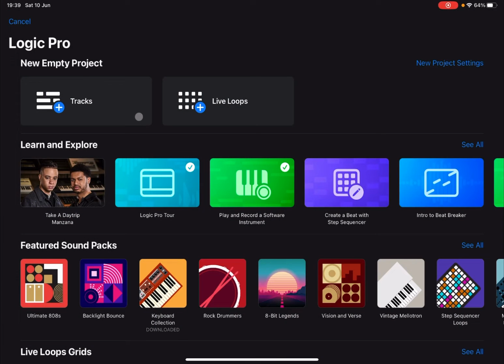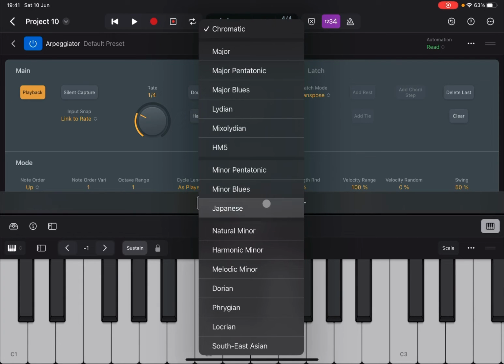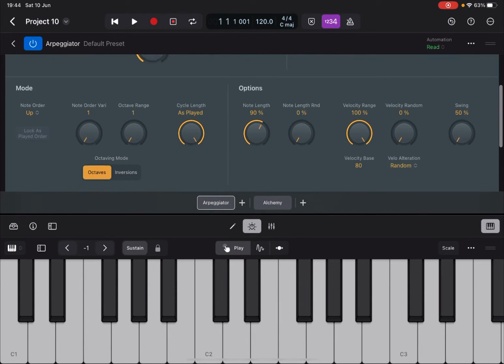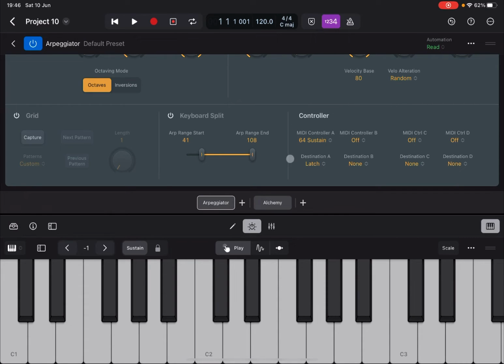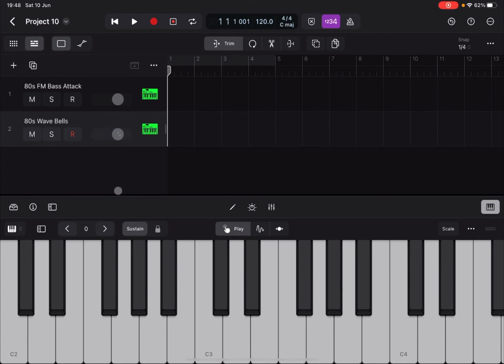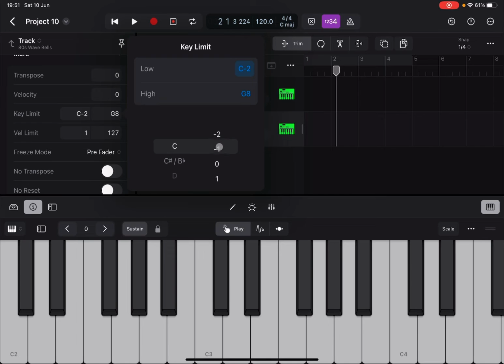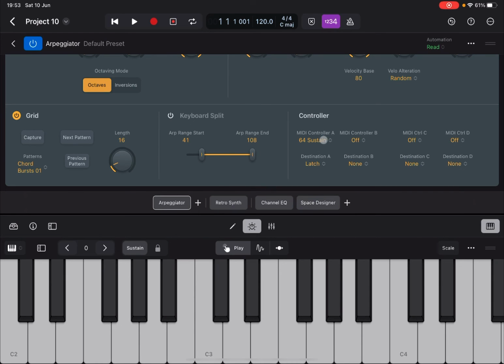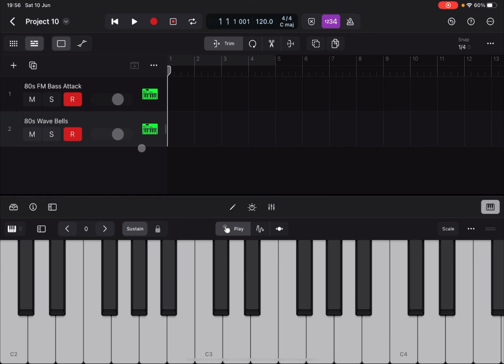Apple Logic Pro for iPad - Tutorial 19: Powerful Multi Arpeggiator (Split into zones)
Apple Logic Pro for iPad - Tutorial 19: Powerful Arpeggiator

All-new Browser

This video contains the following product demonstration:

- How to create a track for a bass and a track for a pad
- How to assign an arpeggiator to both tracks
- How to set the key limit for both tracks to create a keyboard split
- How to set the arpeggiator split for each track
- How to configure the different parameters of the arpeggiator
- How to use the grid system in the arpeggiator
- How to create variations of play in the arpeggiator
- How to use the latch function in the arpeggiator
- How to create randomisation of parameters in the arpeggiator
- Etc.